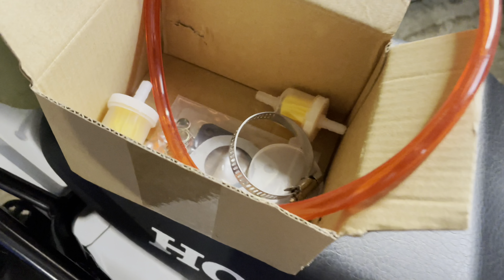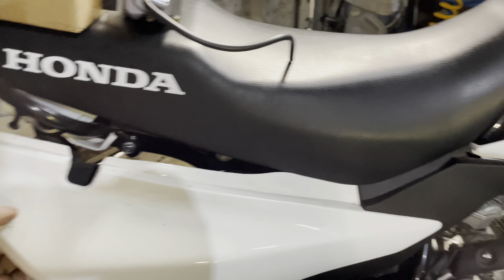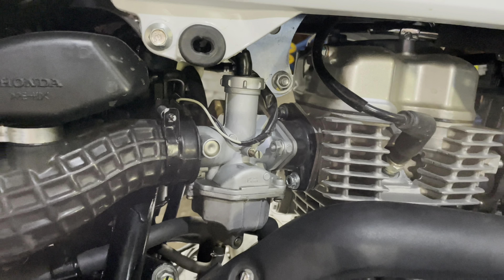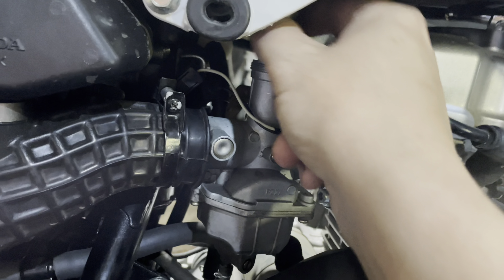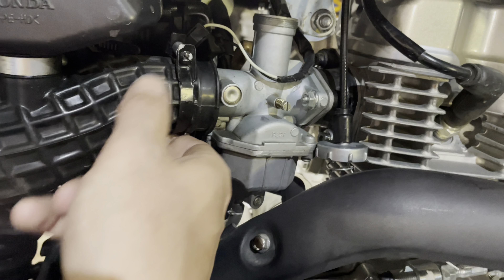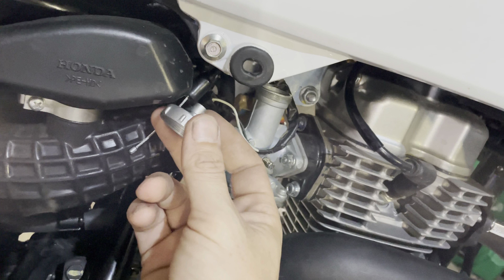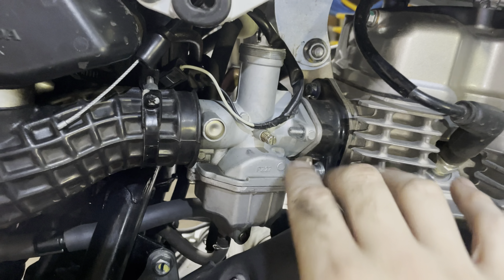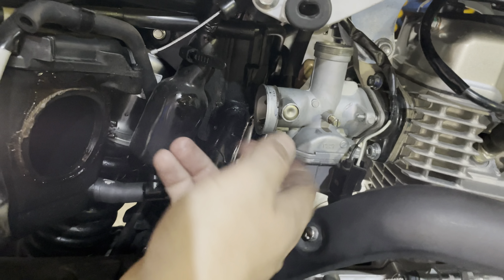2024 Honda XR150L 222 Big Bore Carb Swap & Exhaust Mod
Let's continue with performance upgrades on the 2024 Honda XR150L with this 30mm PZ30 carburetor swap & exhaust mod, how to complement the 70mm 222cc big bore kit we installed in a previous video.